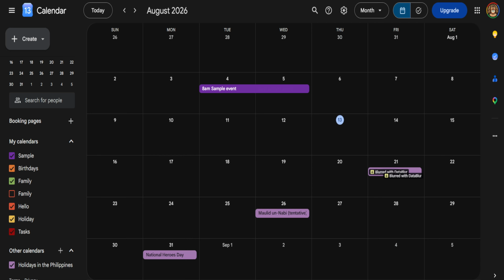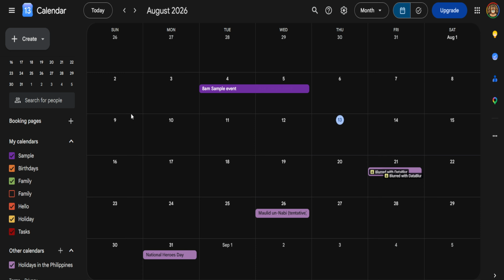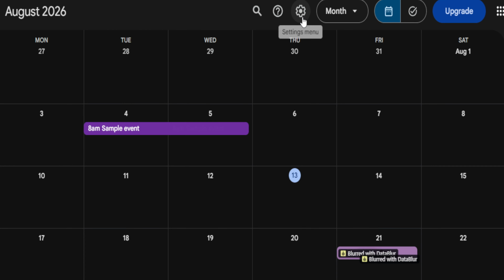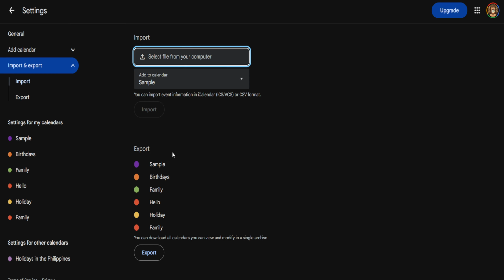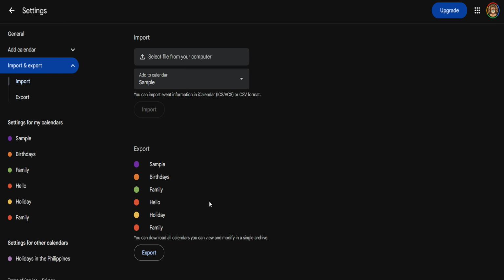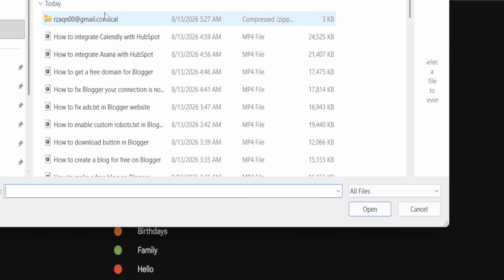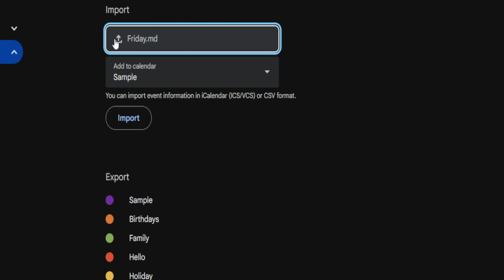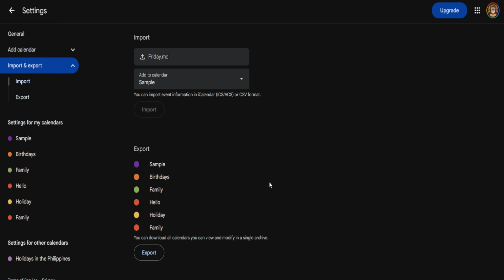How to Import and Export Events in Google Calendar (2026) | Step-by-Step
In this tutorial, you'll learn exactly how to import and export events in Google Calendar using the most current method available. Whether you're migrating events from another calendar app, backing up your schedule, or sharing events with someone else, this guide walks you through every step clearly. We cover how to export your calendar as an ICS or CSV file and how to import event files back into Google Calendar without losing any data. This is the updated process that works right now, so you won't run into outdated menus or missing options. Perfect for personal users, business owners, and virtual assistants managing multiple calendars.